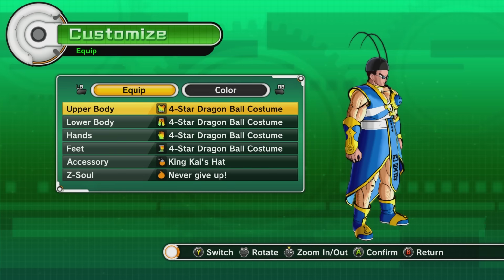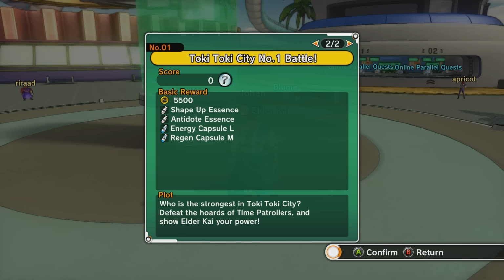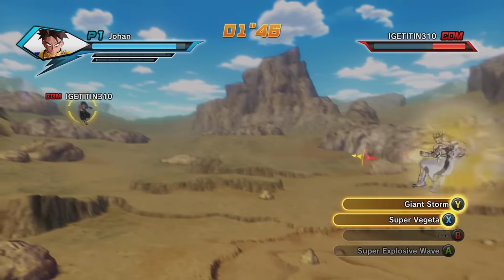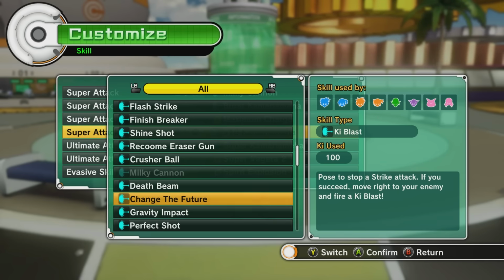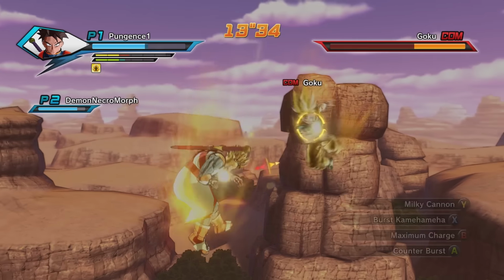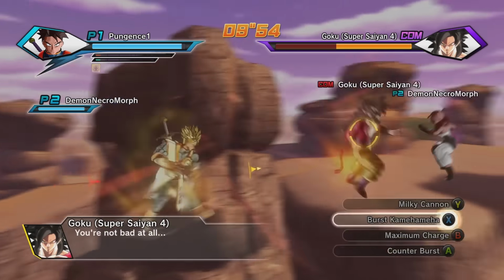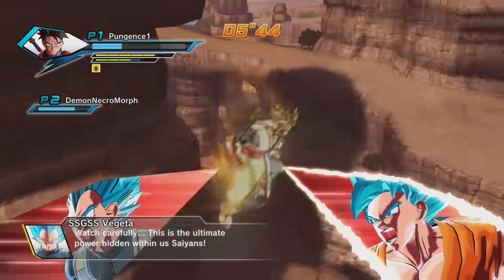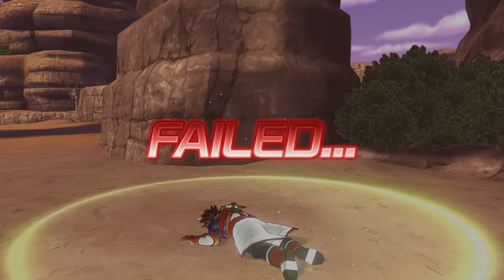Dragon Ball Xenoverse DLC Pack 3 - ELDER KAI TRAINING LEVEL 2 - Gameplay E90 | Pungence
Dragon Ball Xenoverse DLC Pack 3 Gameplay! Elder Kai Training Level 2! Then we try to get the Ultimate Finish on the Eternal Rivals PQ Online. Dragon Ball Xenoverse DLC Pack 3 includes the following: Golden Frieza, SSGSS Goku, SSGSS Vegeta, Jaco, 5 new PQs, 2 new Masters (Elder Kai and Jaco the Galactic Patrolman), 8 new Master Quests, 14 new skills, 2 new costumes (Gohan's Tracksuit and Turtle Hermit's Aloha Shirt), Tagoma's scouter, Turtle Hermit Set, 1  new gesture, and 7 new Z Souls! The level cap has also been increased to 99! Dragon Ball Xenoverse is a game that adds an interesting plot twist to the Dragon Ball Z series! Dragon Ball Xenoverse on Xbox One is a game based on the Dragon Ball Z series. The original timeline is threatened by a mysterious enemy, and a new warrior must arise to prevent the past from being changed and save the future! You create your own character as either a frieza, saiyan, majin, human, or namekian race. You will develop new skills as you get mentored by famous characters from the series. Outside of the main story, there are also side quests, PvP battles up to 3v3, and local multiplayer. There have been three DLC packs released.

I will be playing the Day One Edition for this walkthrough.
I hope you guys enjoyed this Dragon Ball Xenoverse gameplay! You're awesome! :D

Vine: Pungence